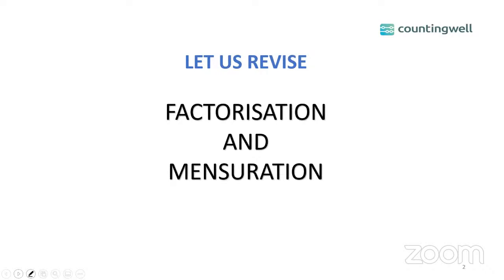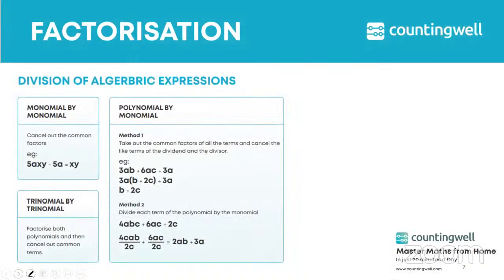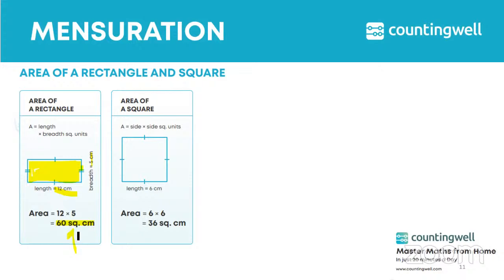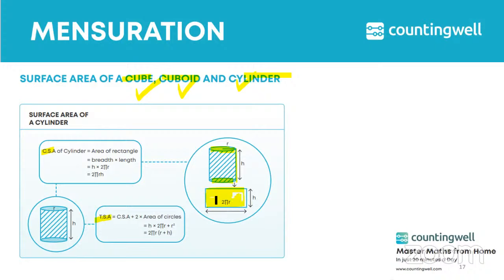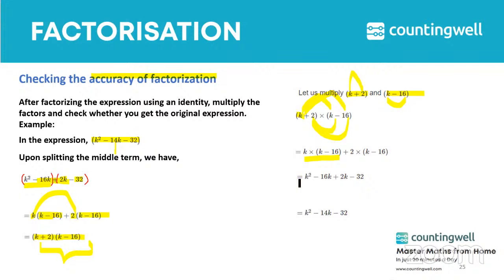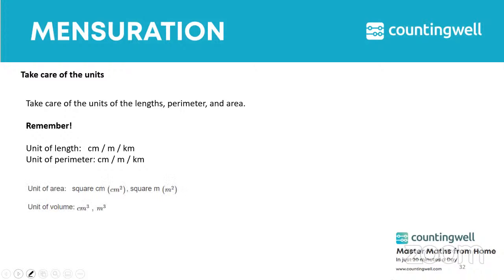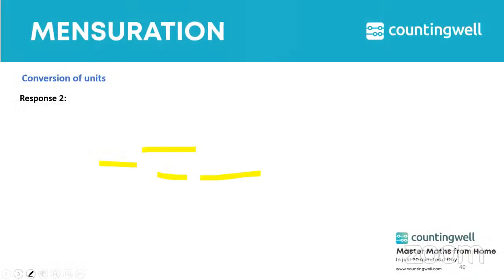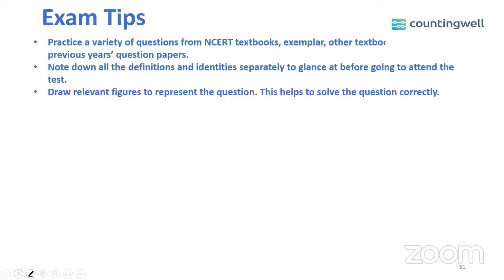Live Exam Prep Session | Class 8 | Factorisation | Mensuration